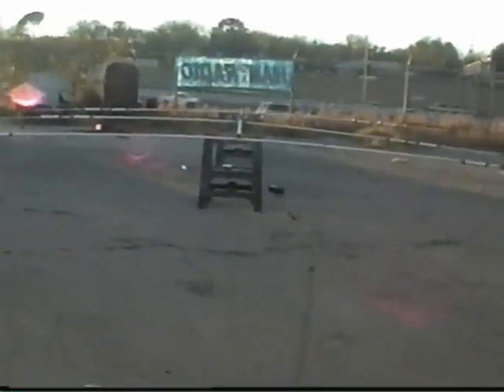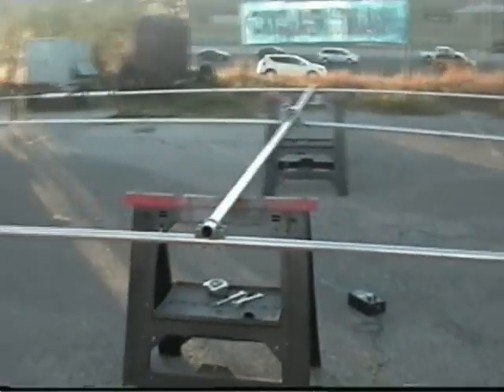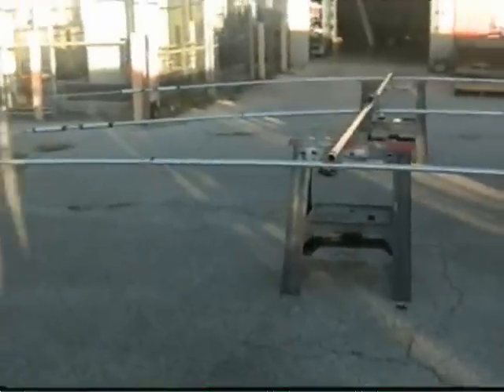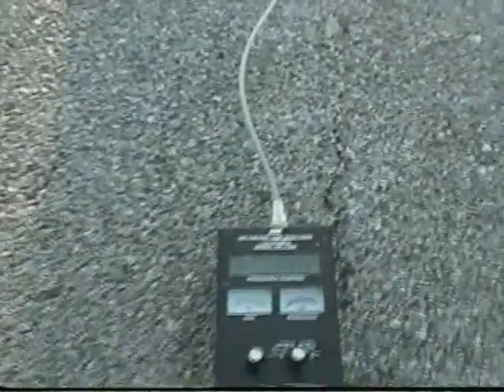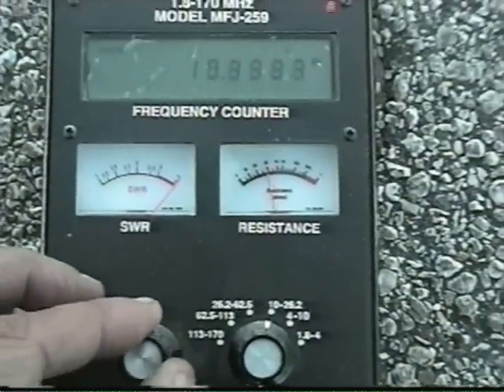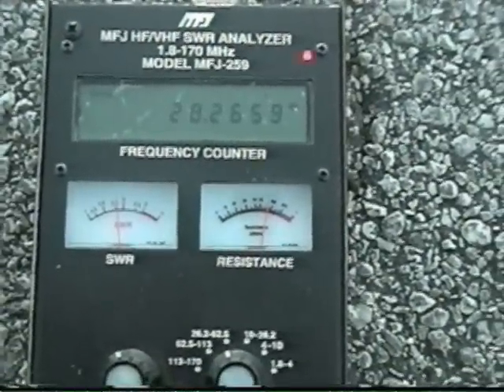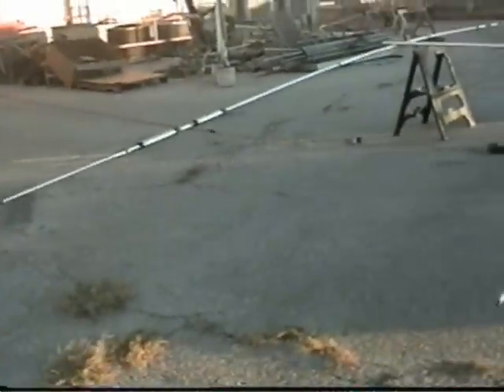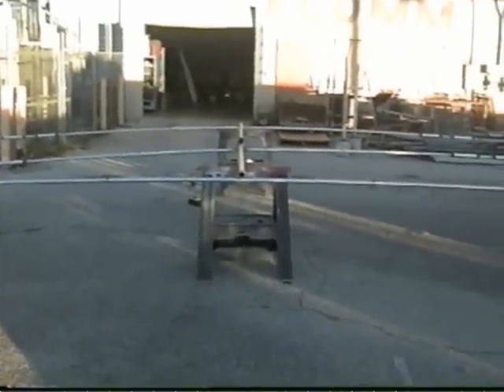Cushcraft A3S Tri-band HF Ham Radio Beam Antenna Tested At Ground Level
Here is a video showing a Cushcraft A3S 3 Element Tri-band Ham Radio Yagi Beam Antenna being checked at ground level..The antenna was put on saw horses & tested..The antenna tested fine..Thanks for watching..73s, Mel, WA5UTK